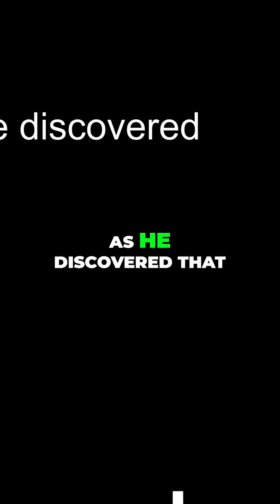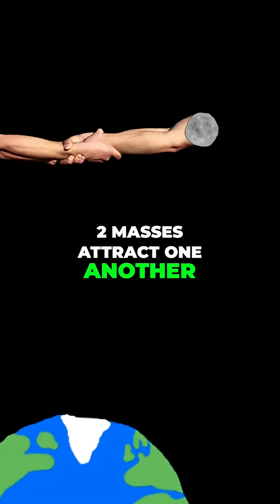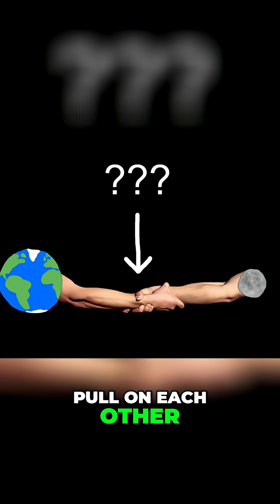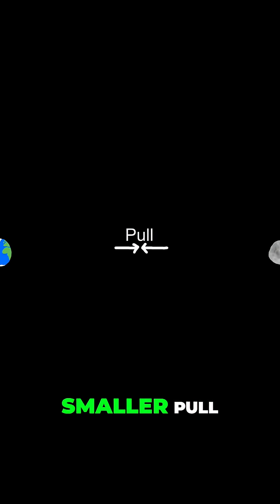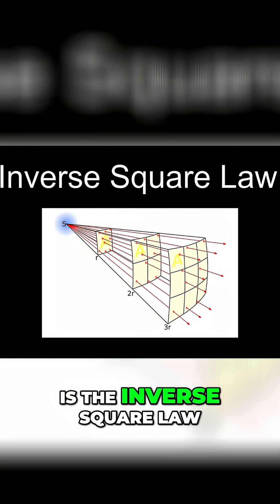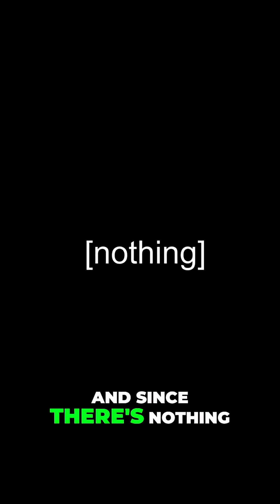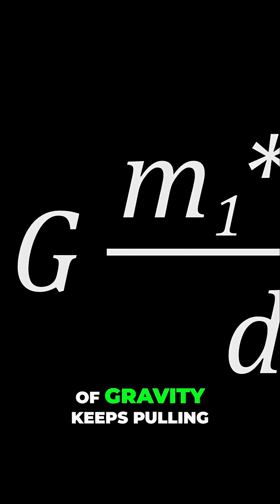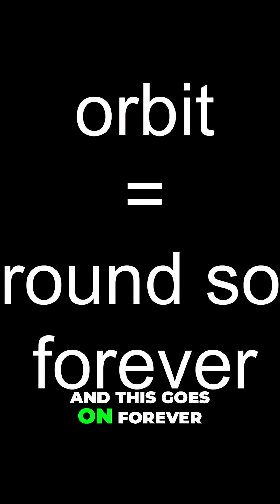Newton's Gravity The Apple, the Universe, and You!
An apple falls, sparking Newton's discovery: Every mass attracts every other mass! Bigger mass, bigger pull. Gravity keeps planets orbiting the sun in perpetual motion.